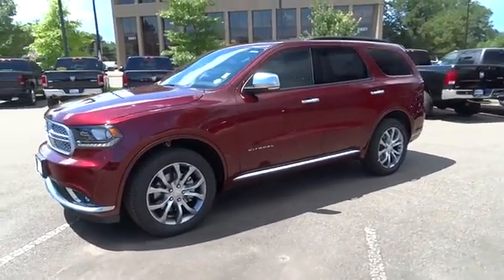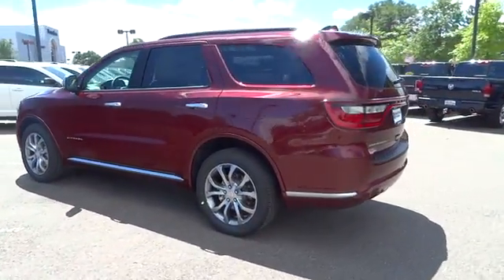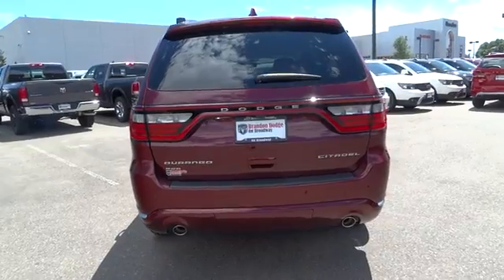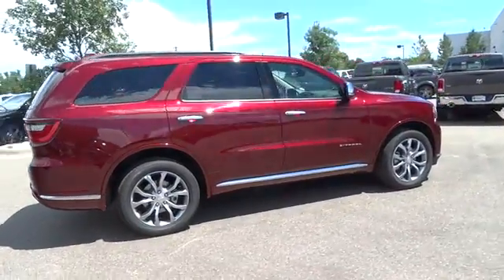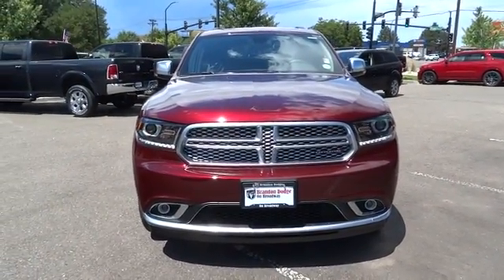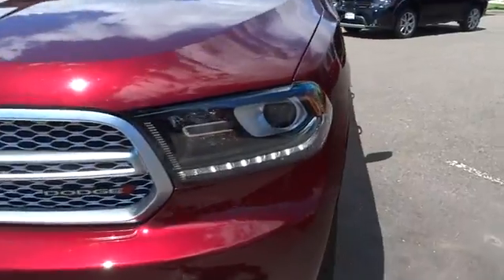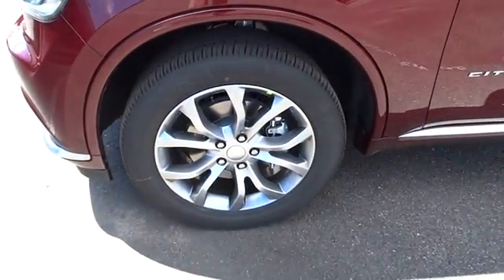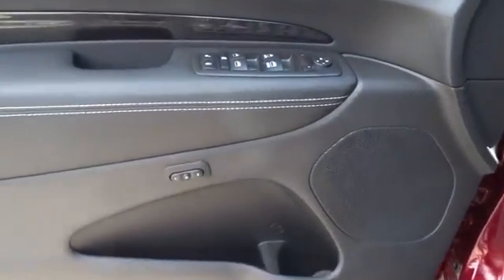2017 Dodge Durango Denver, Littleton, Aurora, Parker, Colorado Springs, CO D9662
2017 Dodge Durango

Brandon Dodge
5600 S Broadway

Quick Order Package 23P Anodized Platinum, 2nd Row Fold/Tumble Captain Chairs, 4 Doors, 4-wheel ABS brakes, 8-way power adjustable drivers seat, Air conditioning with dual zone climate control, All-wheel drive, Audio controls on steering wheel, Automatic Transmission, Bluetooth, Clock - In-radio display, Compass, Driver memory seats, External temperature display, Front fog/driving lights, Head airbags - Curtain 1st  2nd and 3rd row, Heated drivers seat, Heated passenger seat, Heated steering wheel, Leather seats, Memory settings for 2 drivers, Multi-function remote - Trunk/hatch/door/tailgate  windows  remote engine start, Navigation system - With voice activation, Passenger Airbag, Power heated mirrors, Power windows with 2 one-touch, Rear air conditioning - With separate controls, Remote power door locks, Remote window operation, Satellite communications - Uconnect Access, Sunroof - Express open/close glass, Tachometer, Tilt and telescopic steering wheel, Traction control - ABS and driveline, Trip computer, Universal remote transmitter, Xenon headlights